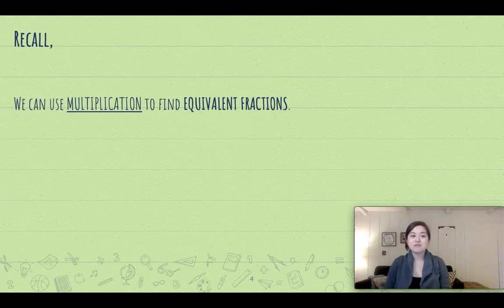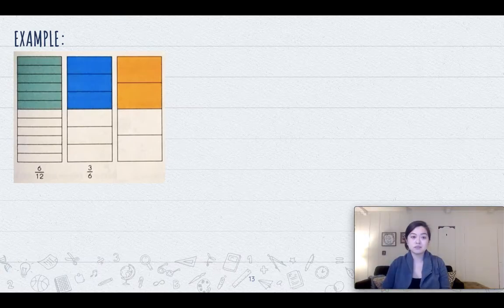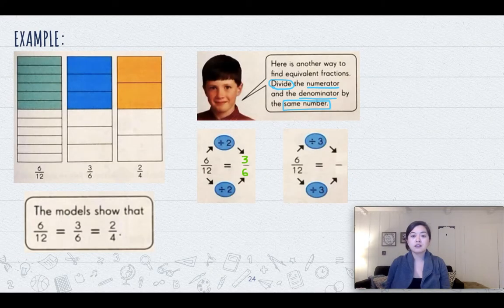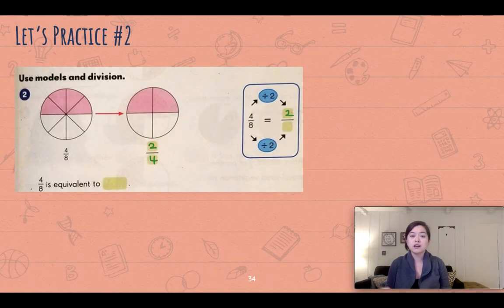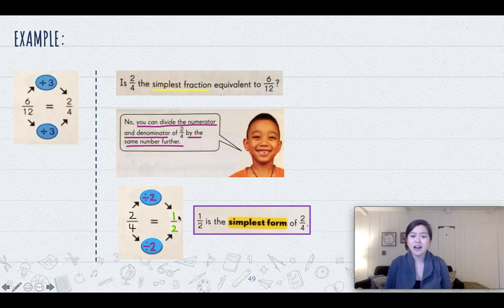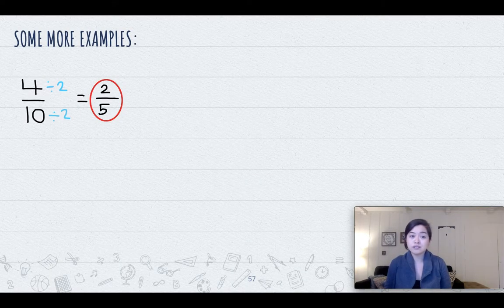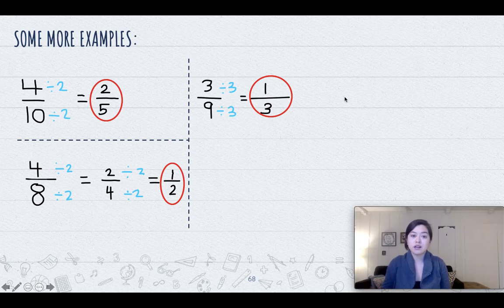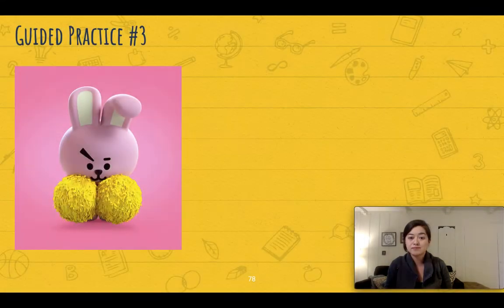Math 3 Presentation 5 21 Thursday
Finding Equivalent Fractions and Simplest Form Fractions Using Division